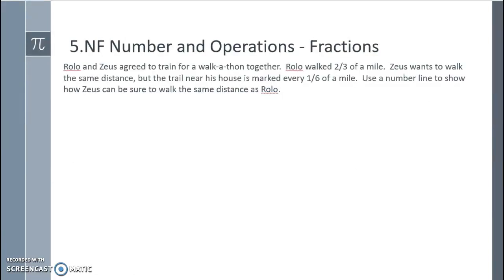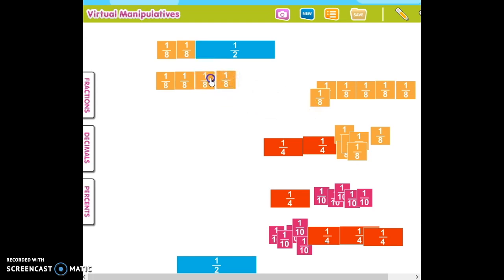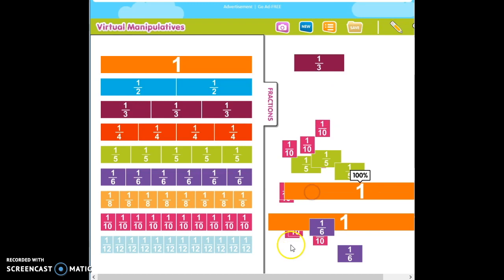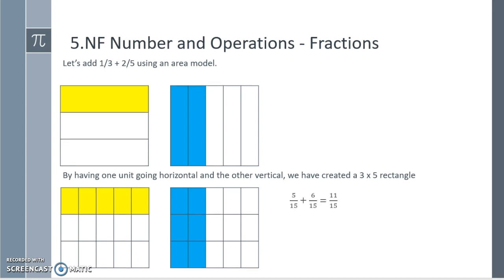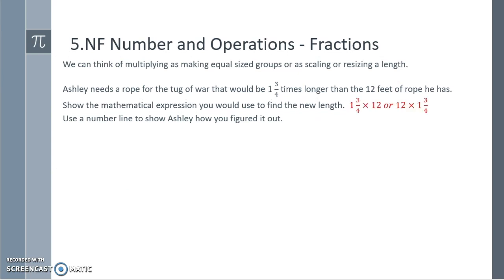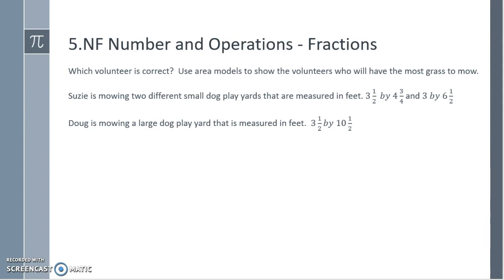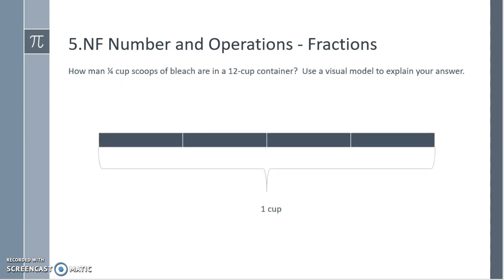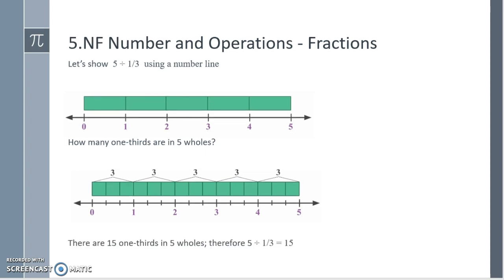EDUC 277: 5.NF